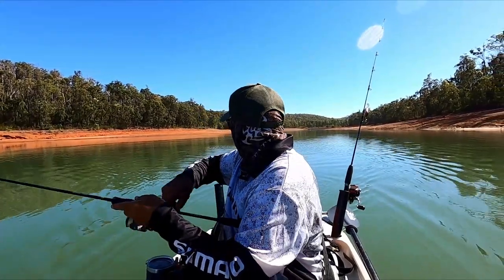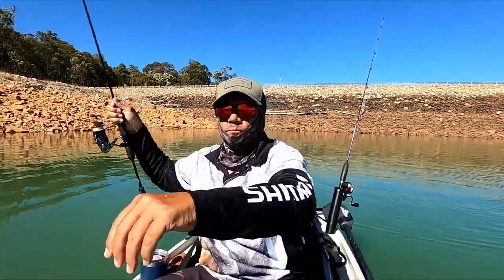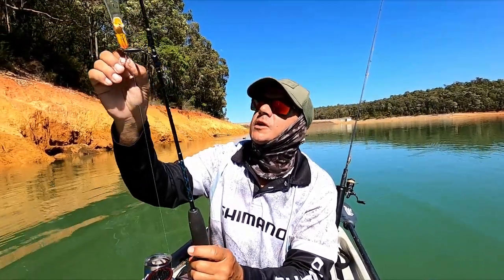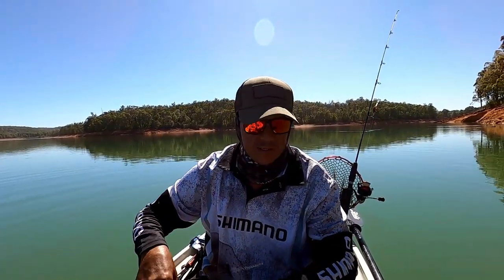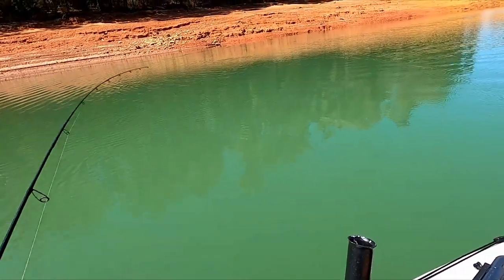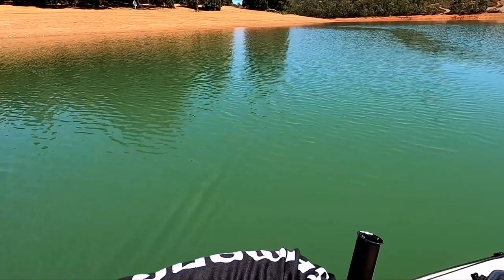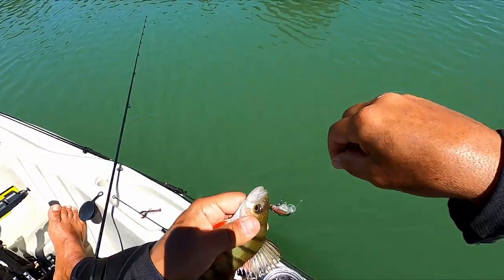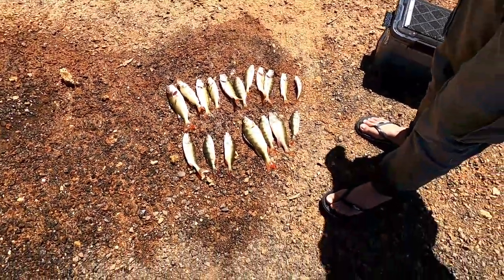REDFIN PERCH TAKE OVER - WAROONA DAM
My son Jamie and I took some time out to harass some of the Redfin Perch that were taking over Waroona Dam